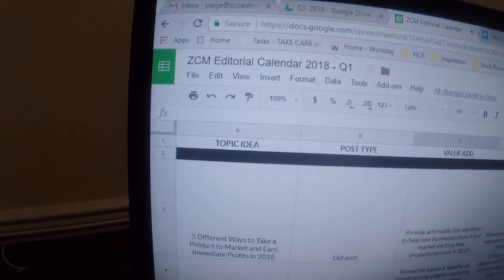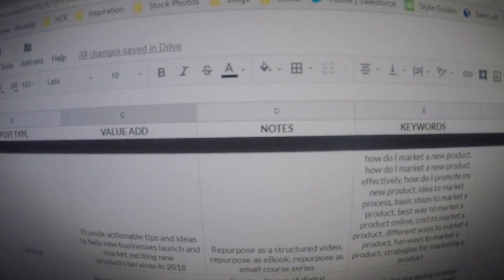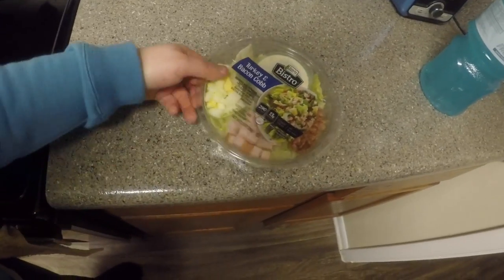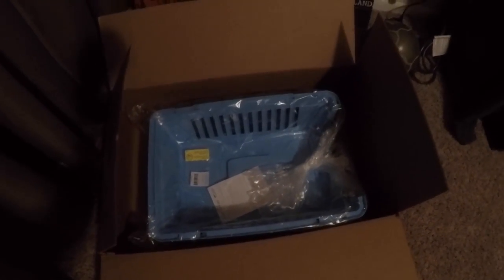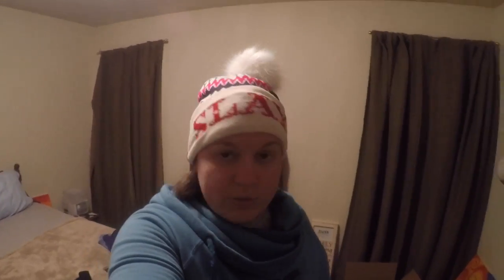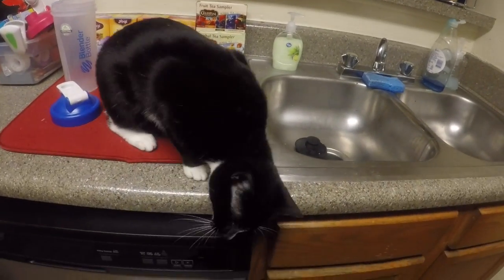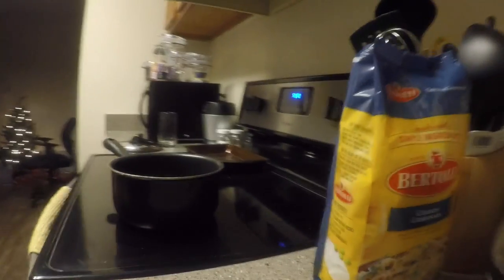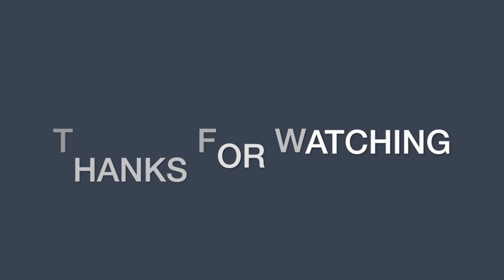Content Calendars, Christmas Packages & Cats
► Content Calendars, Christmas Packages and Cats | Vlogmas Day 5
► Welcome to Vlogmas Day 5! It's not very festive but you do get a sneak peek into our 2018 editorial calendar, more packages, and Paige's crazy cat.

Keep grinding!

Keep grinding!

-Would You Forgive
Support Jorm:

● Would You Forgive by Jorm @iamjorm